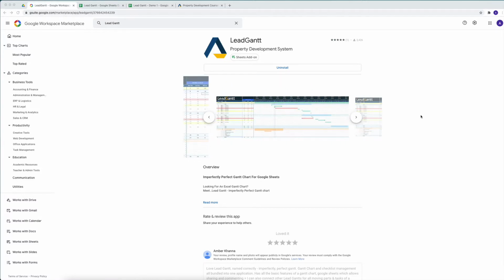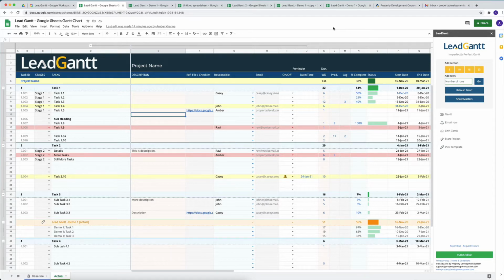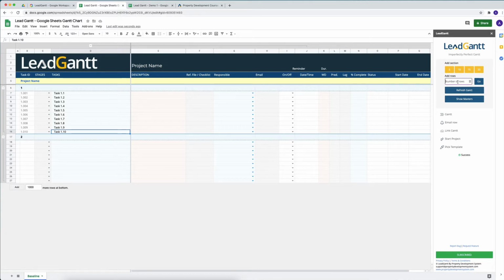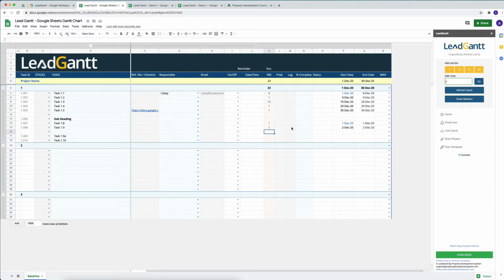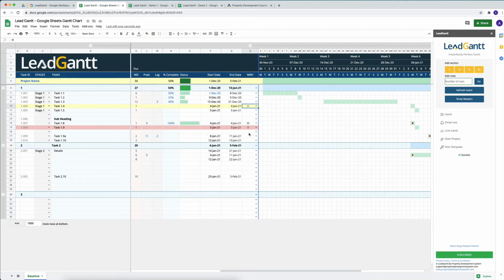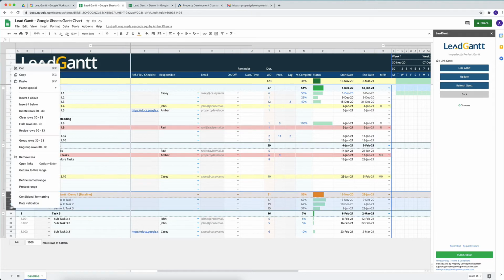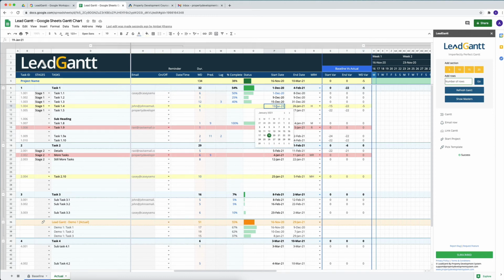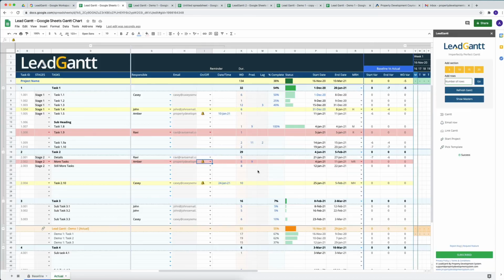Google Sheets Gantt Chart - Ready To Use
Lead Gantt Is everything you wanted in a Google Sheet Gantt Chart.
Built with speed, simplicity and in modules.
Lead Gantt is the best Excel and Google Sheet Gantt Chart on the market.
* Dependencies
* Lag
* Reminders For Responsible Person
* Milestones
* Roll Up Gantt -  RollUp dates features allows you to make separate Gantt charts and then roll up the tasks into any of your existing Lead Gantt.

No Hassles, No Fuss This Google Sheet Gantt Chart, just does it for you.
For most project managers, Lead Gantt is all you will need to create beautiful & functional Gantt Charts for all purposes.
Use it to schedule projects, create checklists & tasks, share with team members, comment & create Gantt chart templates.

Looking For An Excel Gantt Chart?
Meet…
We know you will love it as it includes all basic &
more important advance features a Gantt Chart should, including:
* Dependencies,
* Lag,
* Reminder for the responsible person
* Milestones
* Roll Up Gantt - Roll Up dates features allows you to make seperate Gantt charts and then roll up the tasks into any of your existing Lead Gantt.